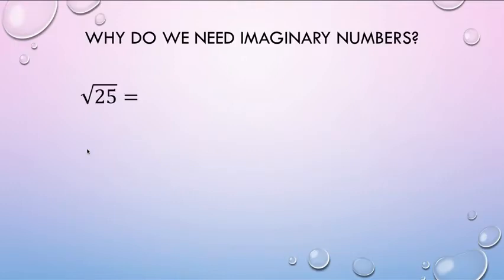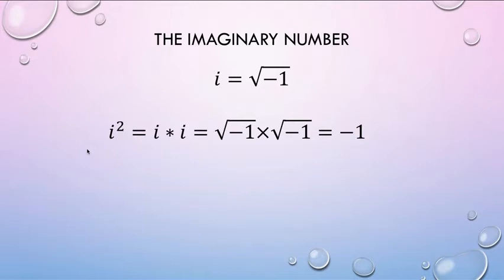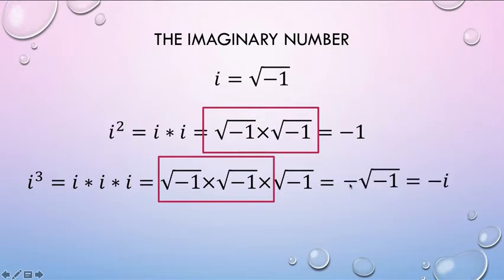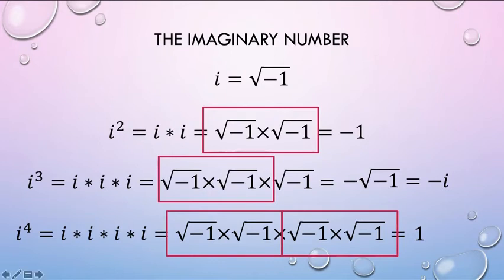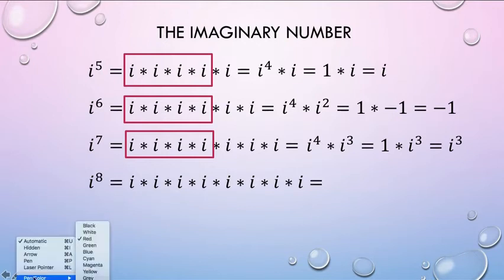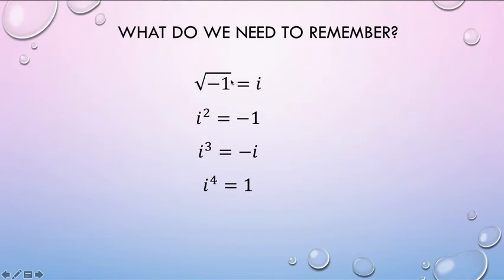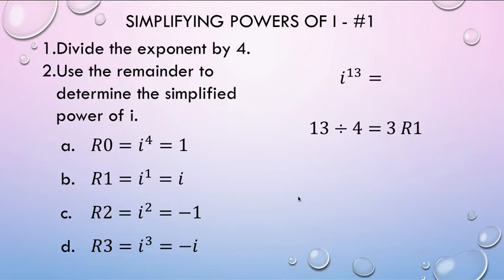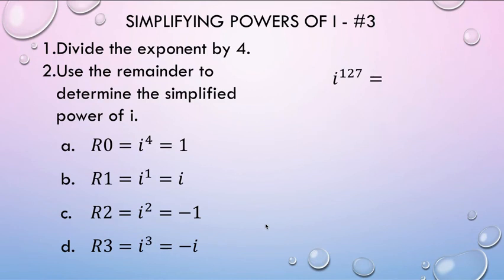Intro to Imaginary Numbers Powers of i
This is a video introducing Imaginary Numbers by focusing on how we can simplify any power of i using a consistent pattern.